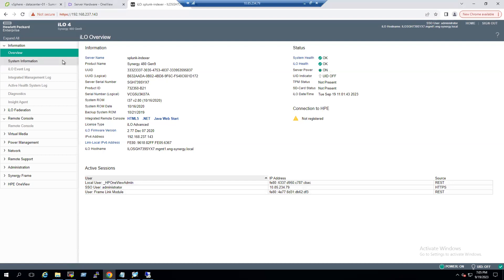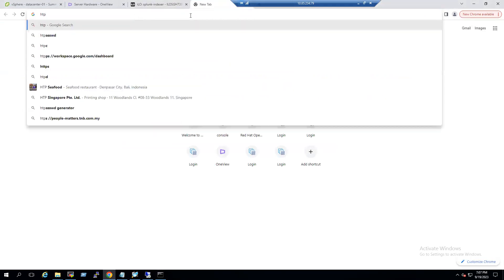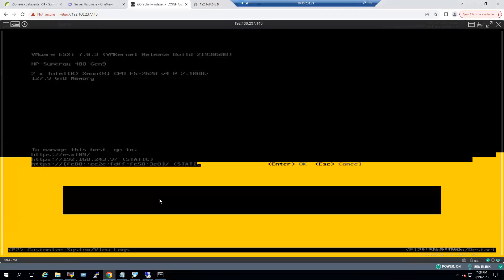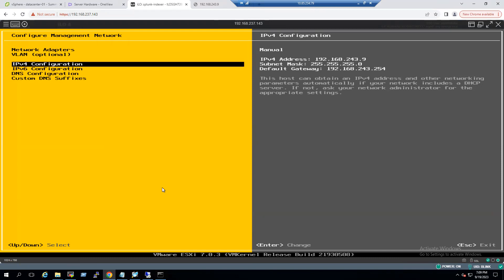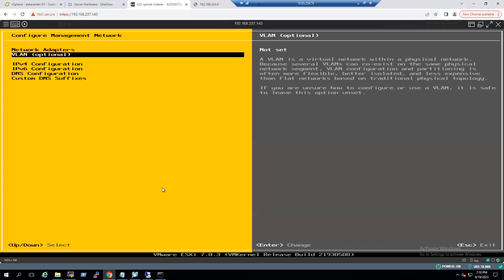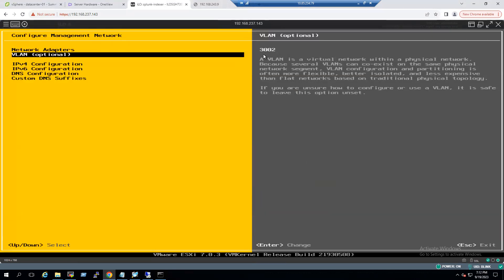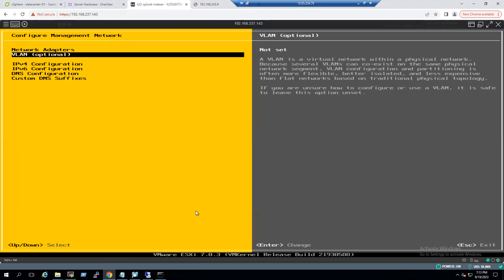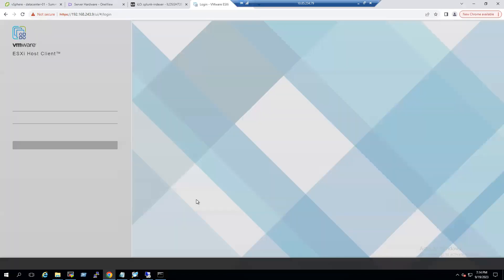How to resolve connectivity issues when an ESXi host cannot connect to the network?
In this comprehensive tutorial, we dive into troubleshooting and resolving network connectivity problems on an ESXi host.

Whether we are a seasoned IT pro or just starting out with VMware ESXi, this video provides step-by-step guidance to help quickly identify and fix network issues that may be causing disruptions in our virtualized environment.

We cover common problems, best practices, and useful tips to get your ESXi host back online and connected to the network seamlessly.

Don't let network troubles slow you down – watch this video to ensure our ESXi infrastructure stays robust and reliable.